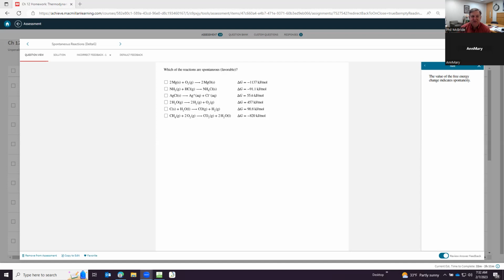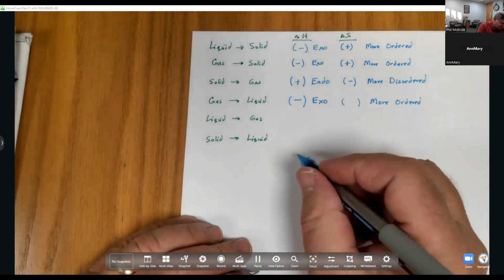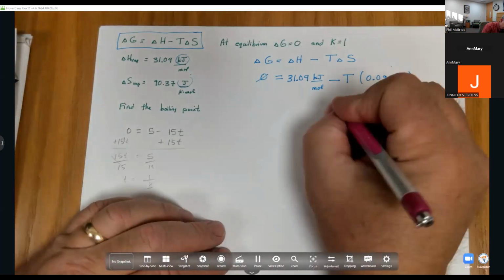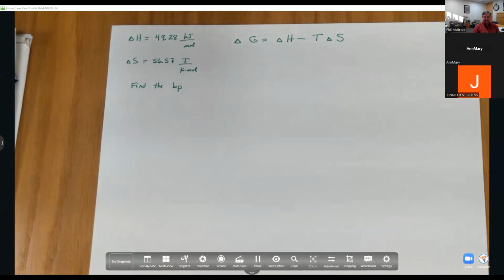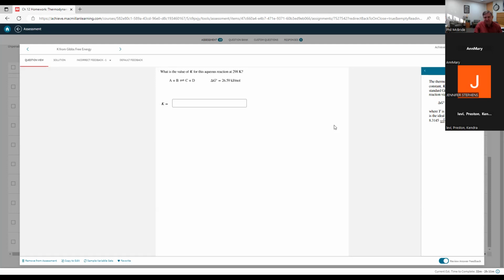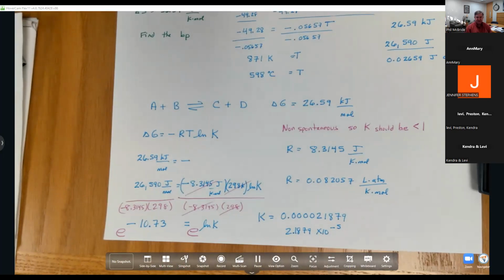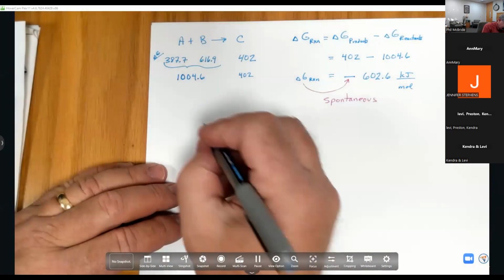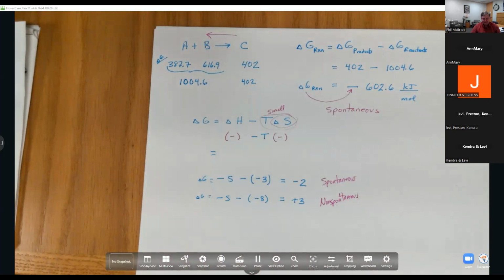Thermodynamics - Feb 7 Zoom Session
Zoom Session on February 7, 2023 covering thermodynamics in Chapter 12.